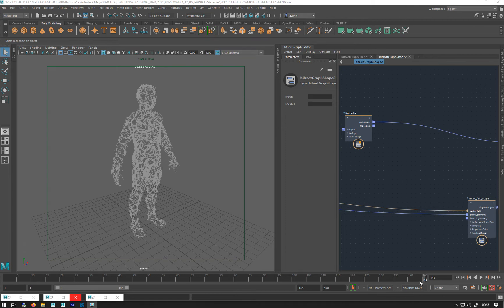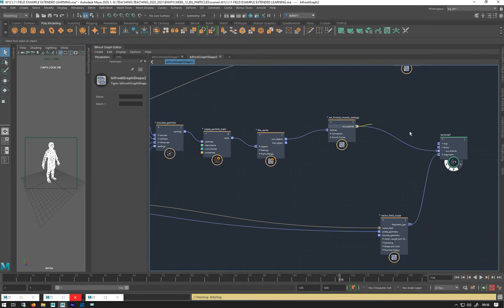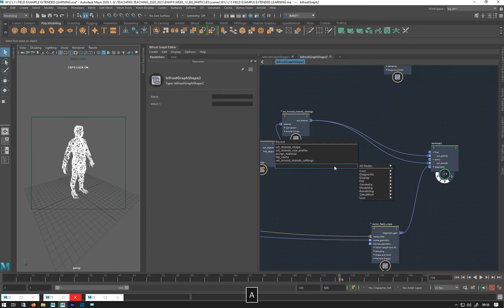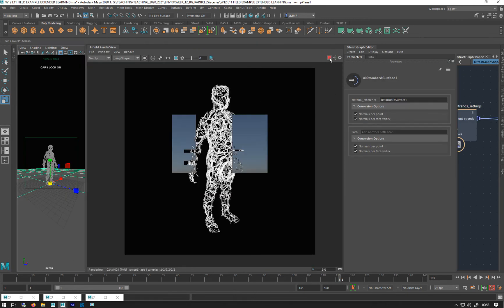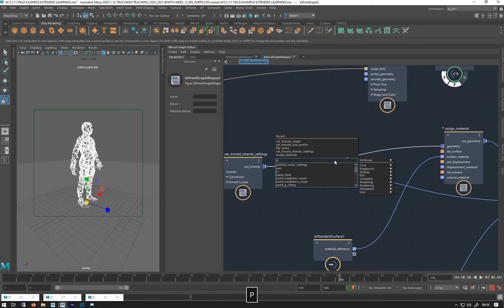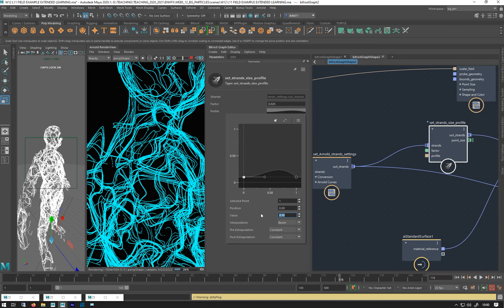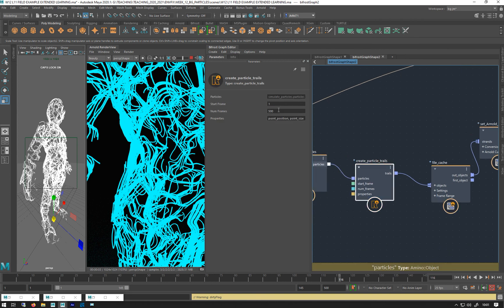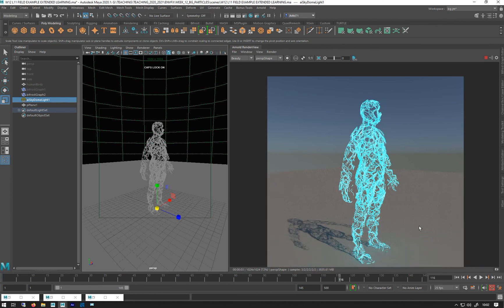BIFROST BASICS: WEEK 3 LESSON 12 FIELD EXAMPLE EXTENDED LEARNING RENDERING STRANDS